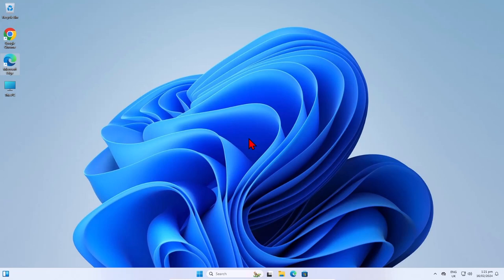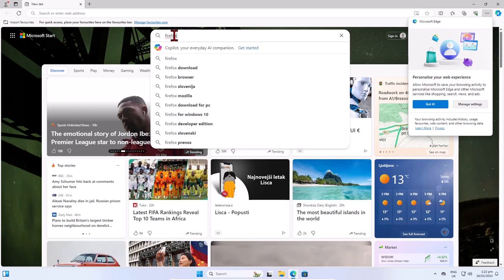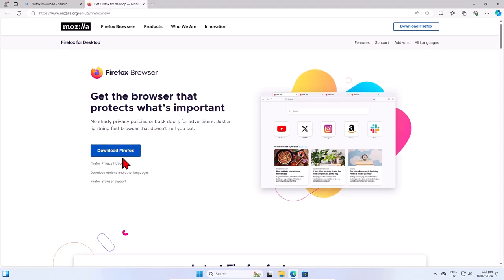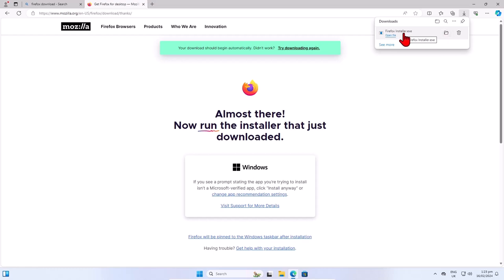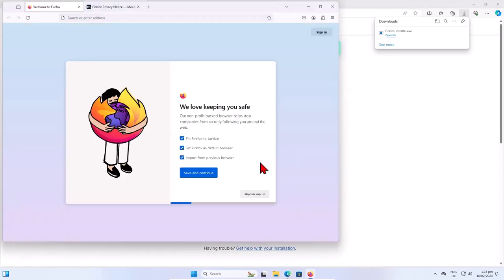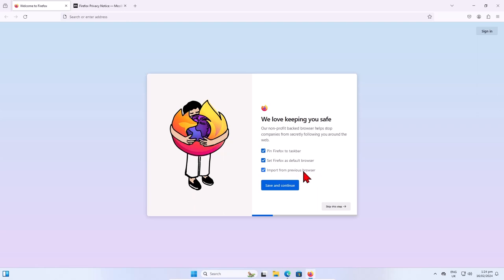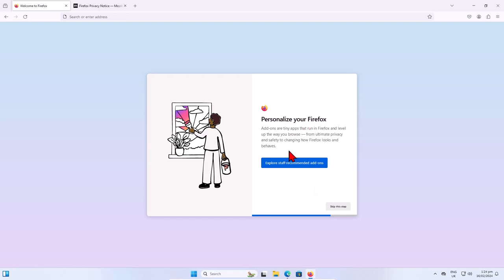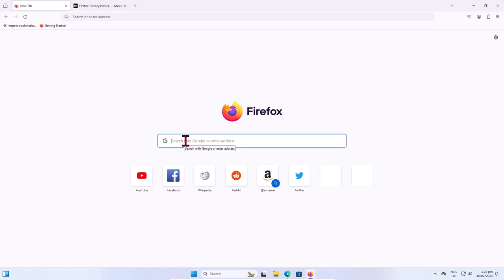How to Download and Install Firefox on Windows 11 | Windows 11 Tips and Tricks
Learn how to download and install firefox on windows 11 in this video.

Jure Delavec channel is the home of technology-based how-to's, guides & tips.

Jure Delavec